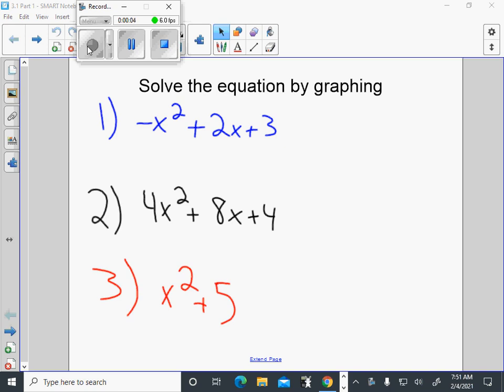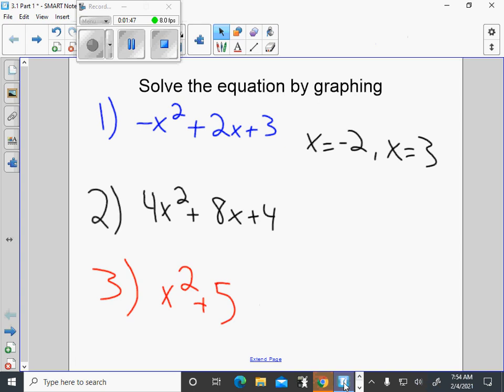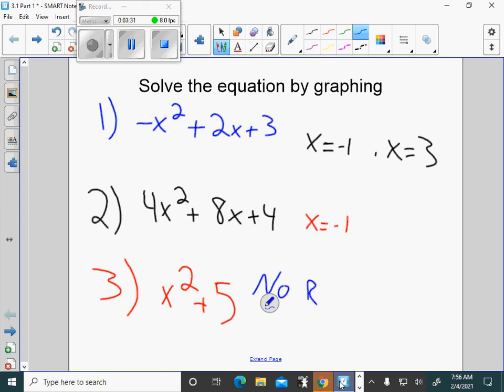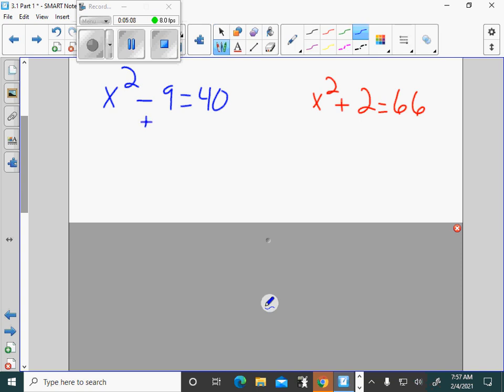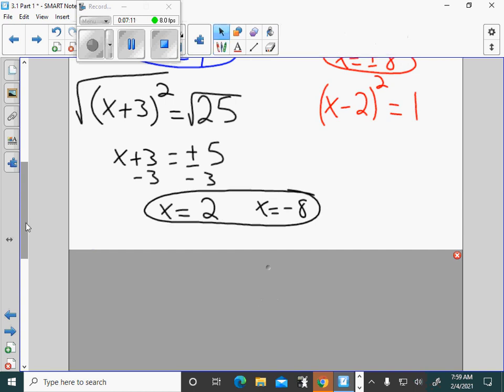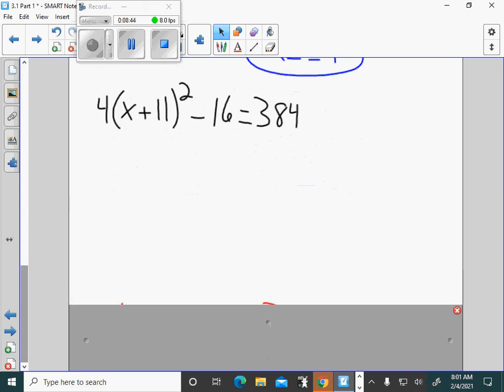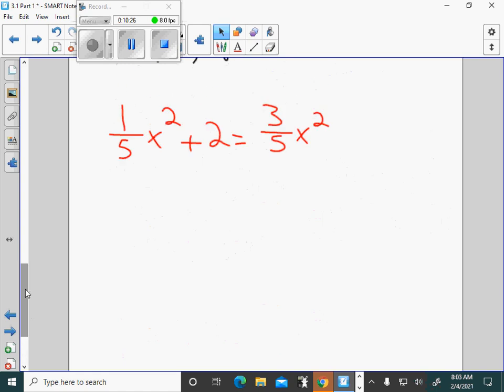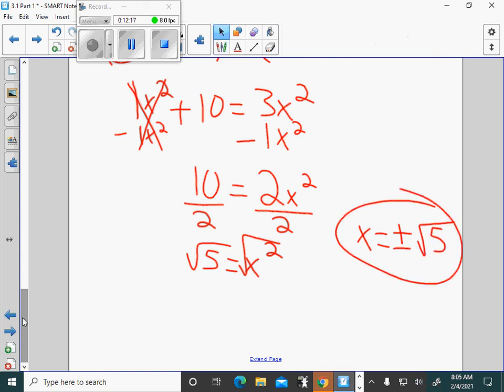3 1 Part 1 Notes